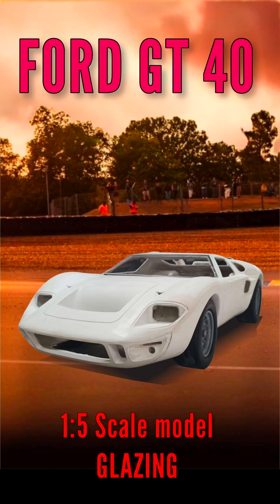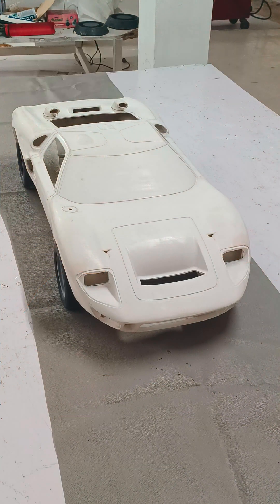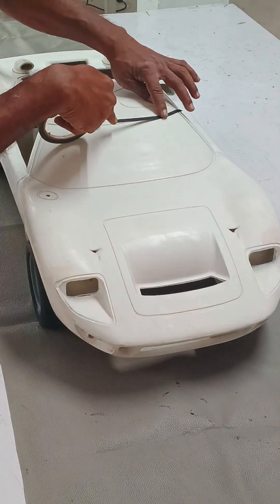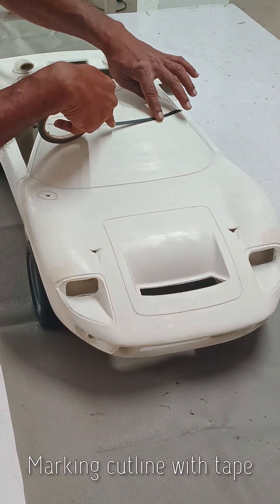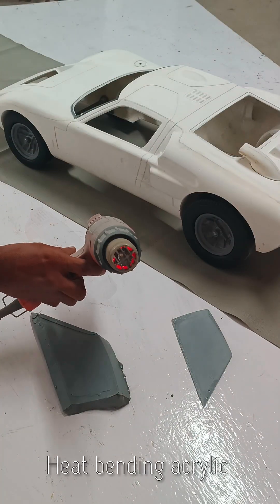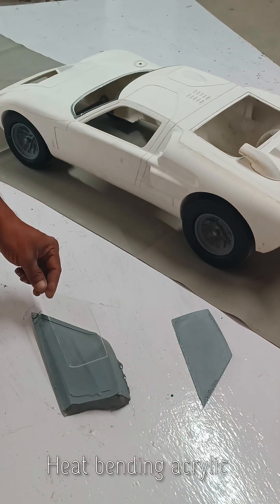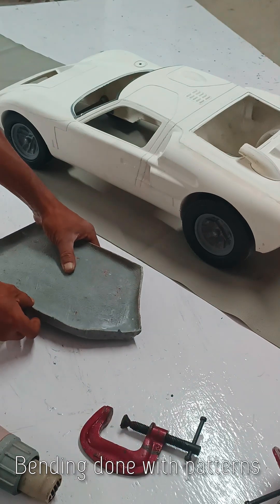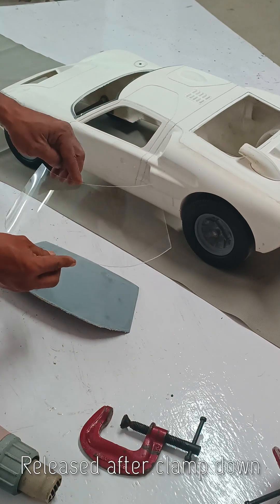Glazing the handmade Ford GT40 scale model rc car.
Hello world welcome to jmc car builds, join me in this video as I make windshields and glasses for the Ford GT40 racing car rc scale model building exercise by heat forming acrylic on Fiberglass patterns.

The car model's patterns were milled on our CNC Machine. CNC Machining was done for all  Fiberglass parts. Surfacing on CAD and cad detailing created the necessary 3d model/ digital mock up/ cad data for all parts. Polyurethane was the choice of material for tires while frp was the choice for body model making.  Heat formed Acrylic glasses made up the windscreen and windows.

Cnc and cad were essential tools to create the legendary car featured in ford vs ferrari, the ford gt40. Timeless car design, H A P P Y at 7000rpms, Ken Miles.

Created the scale model of the awe inspiring automotive history as a rc car.